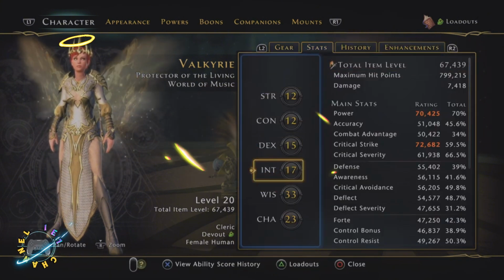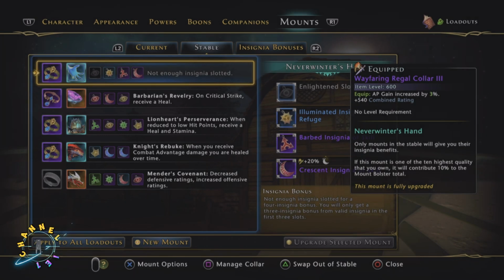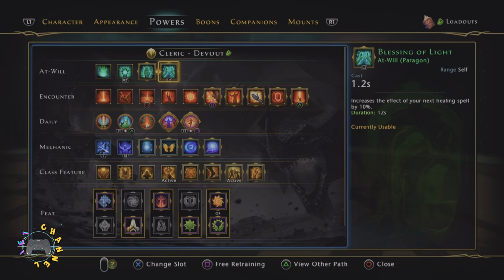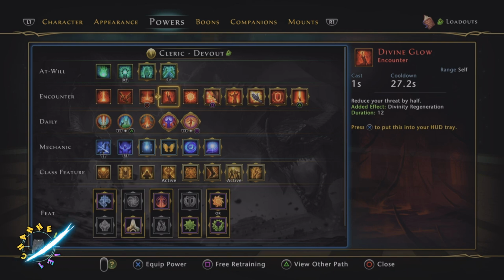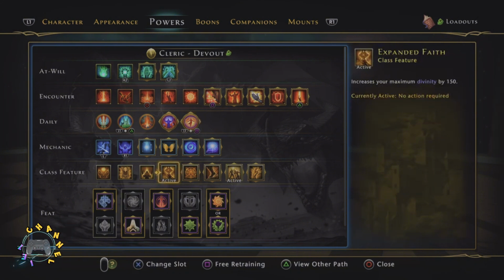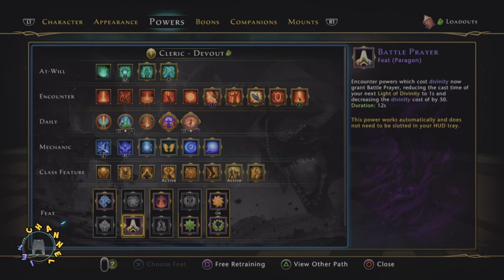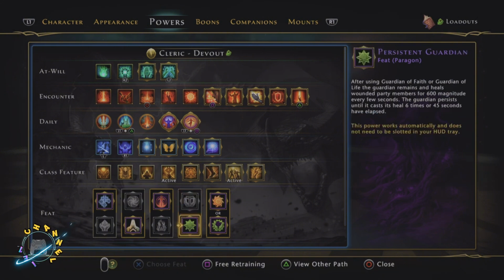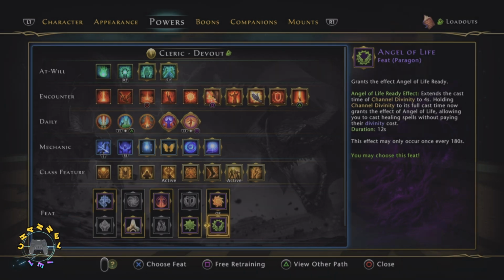CLERIC HEALER BUILD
TIMESTAMP

00:00 INTRO
1:50 CLERIC HEALER BUILD
5:12 MOUNT'S AND COMPANION'S
5:49 POWERS
11:41 FEAT